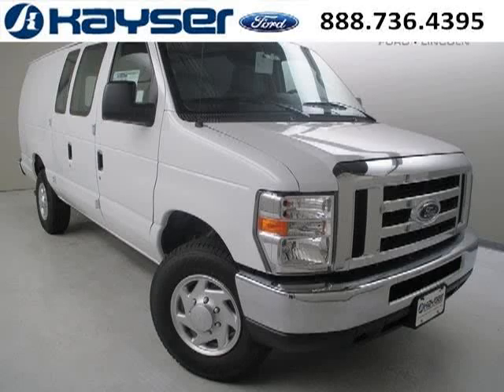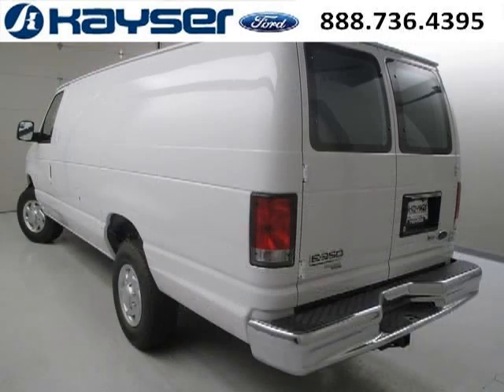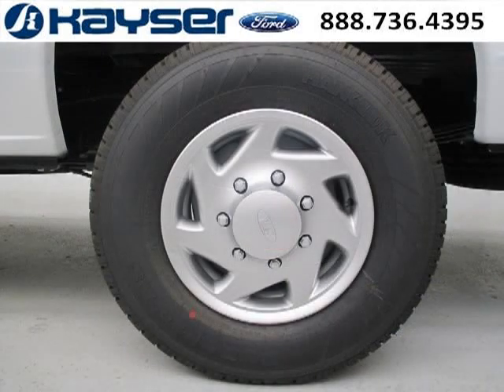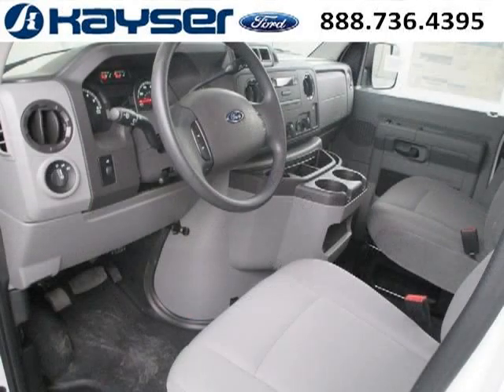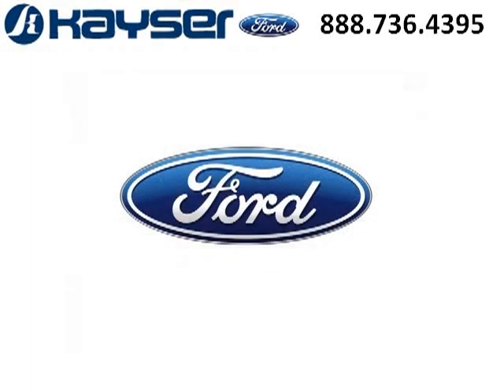2013 Ford Econoline Cargo Van Waukesha WI